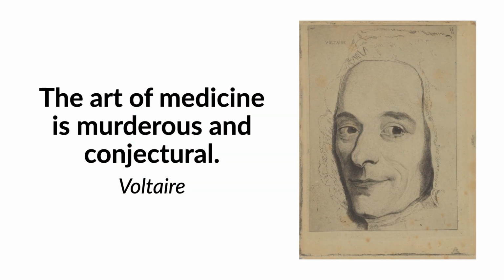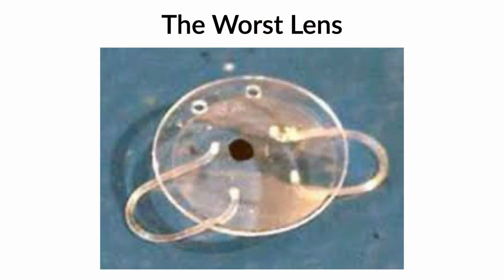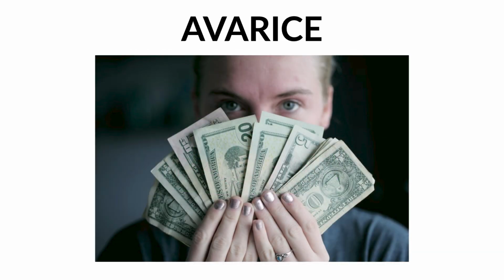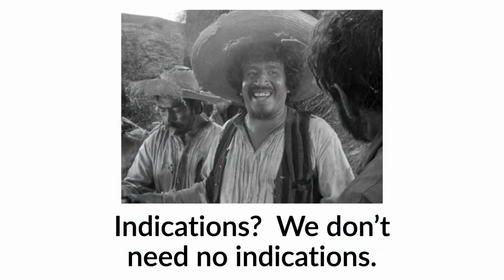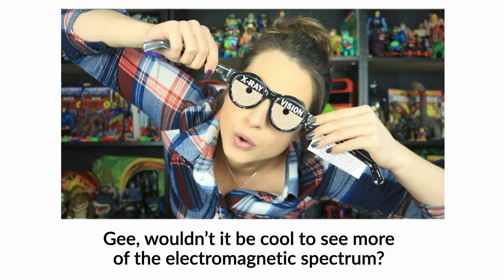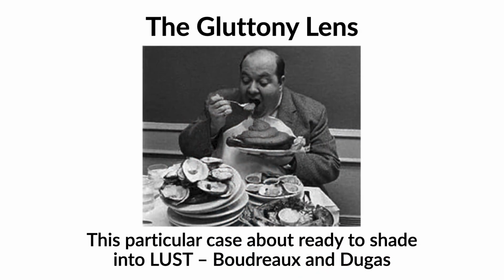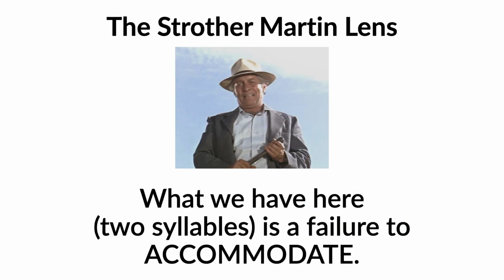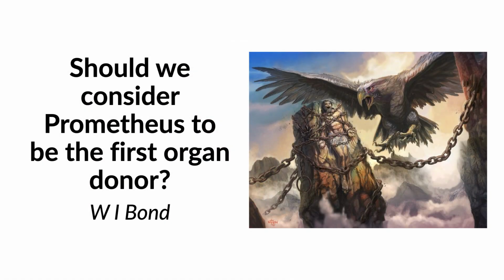Naming Day In Eden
Naming Day In Eden @BondReport